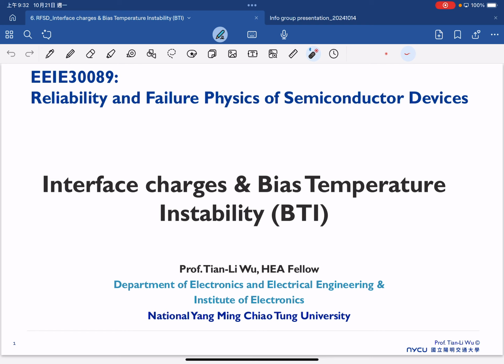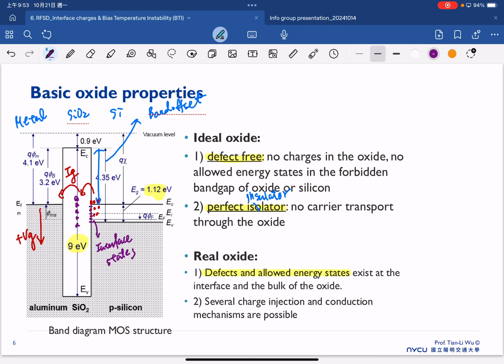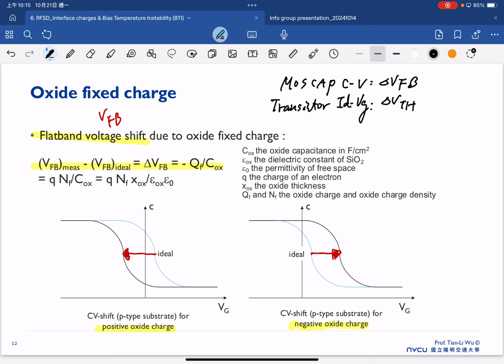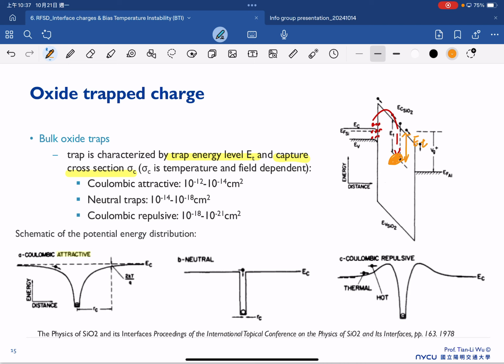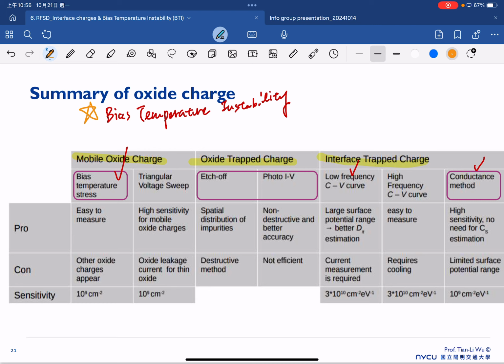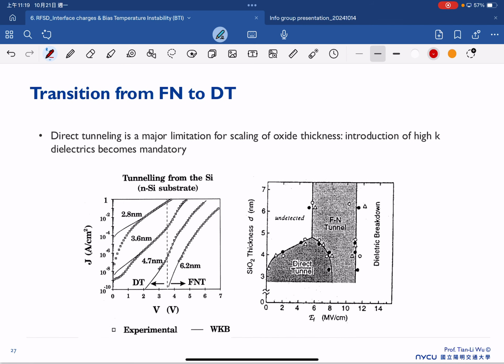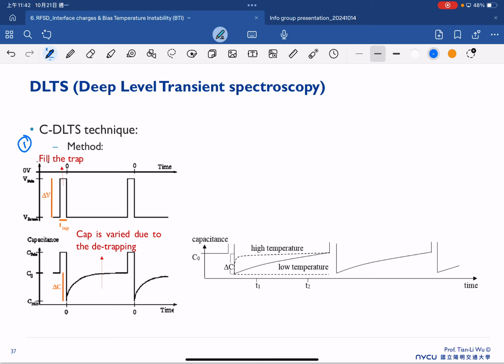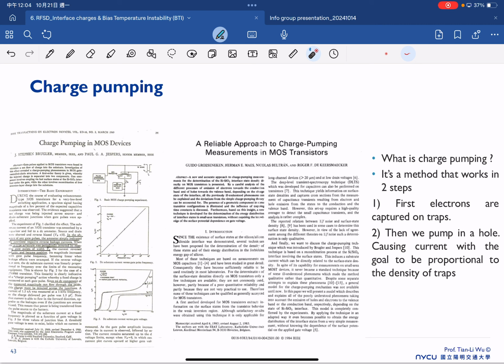2024 L8: Interface charges & Bias Temperature Instability (BTI) (1)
2024 半導體元件可靠度及其失效物理 Reliability and Failure Physics of Semiconductor Devices
Date: 20241022
Lecture 8: Interface charges & Bias Temperature Instability (BTI) (1)
Course Syllabus: